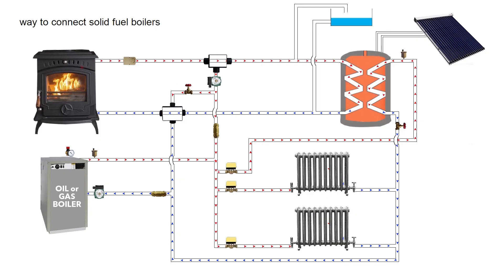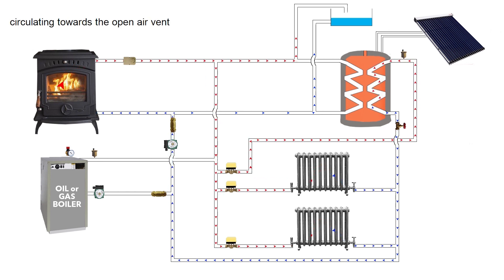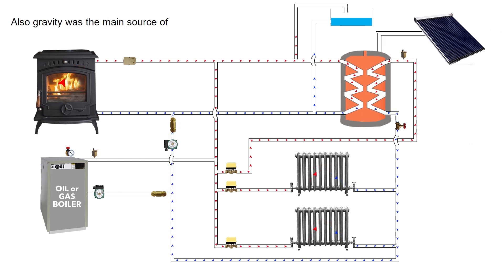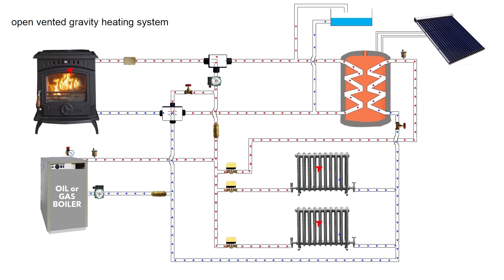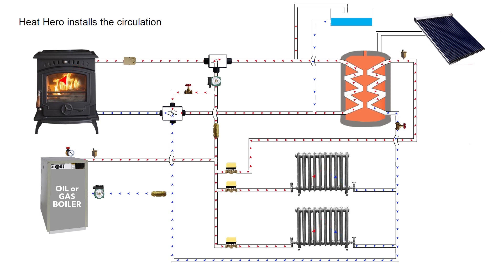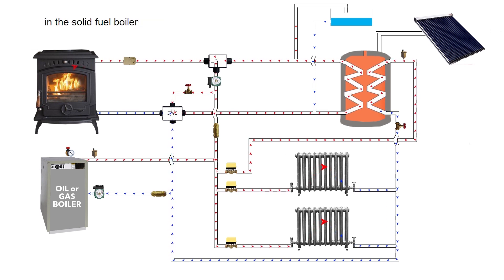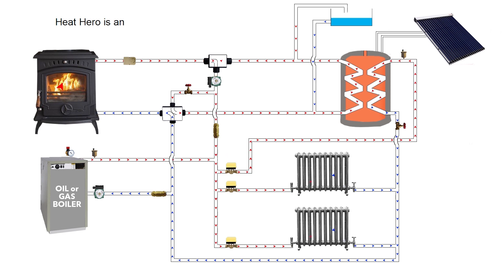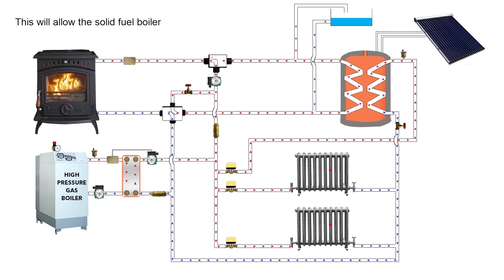Heat Hero Gravity Explanatory Video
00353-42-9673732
Heat Hero Boiler Stove Heating

Heat Hero, the boiler stove manifold that increases your boiler stoves heating efficiency by 48%.